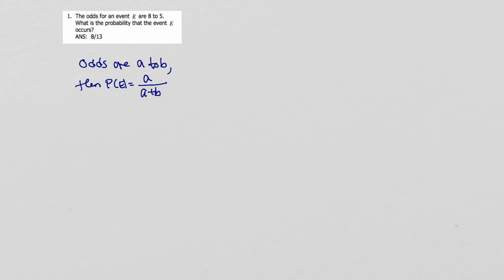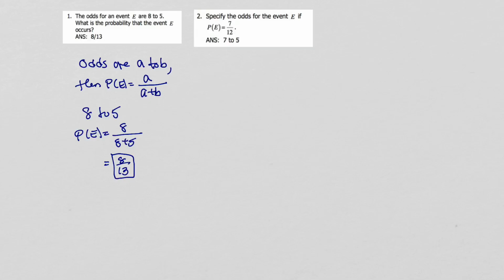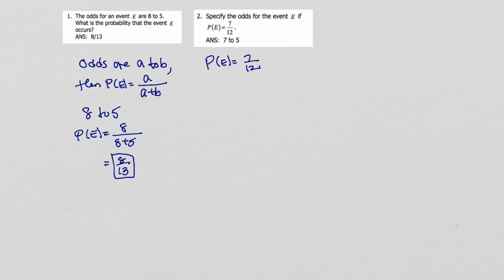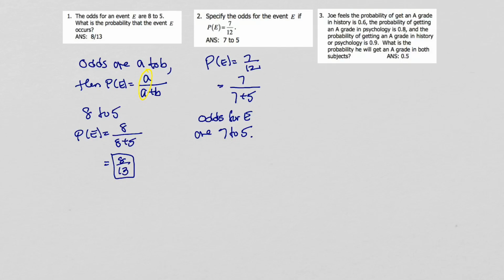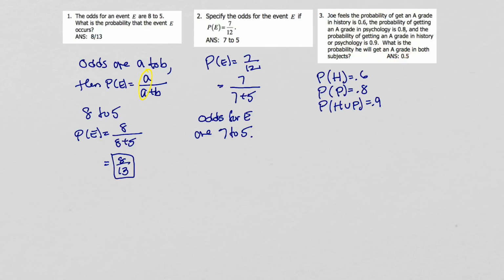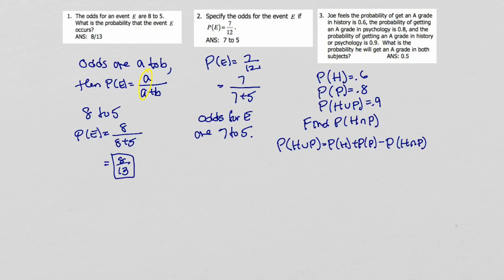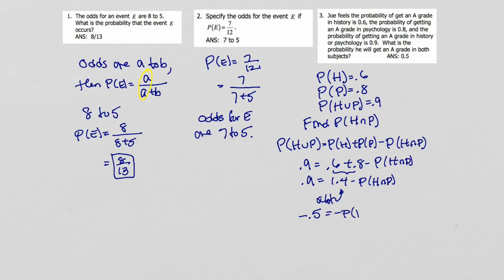01 Sample Exam 04, Problems 1, 2, 3